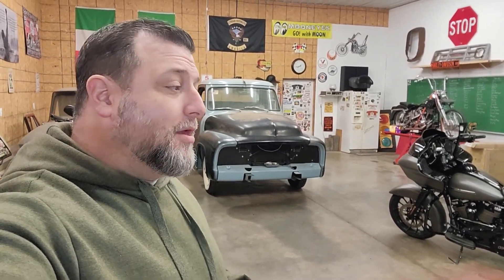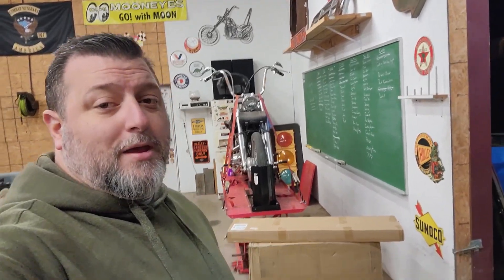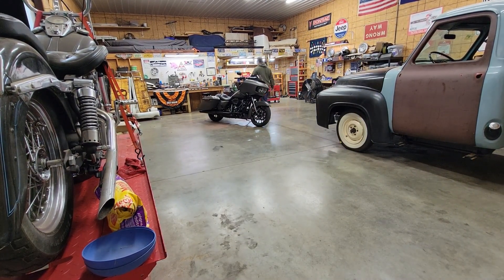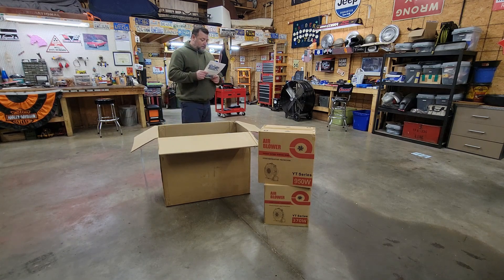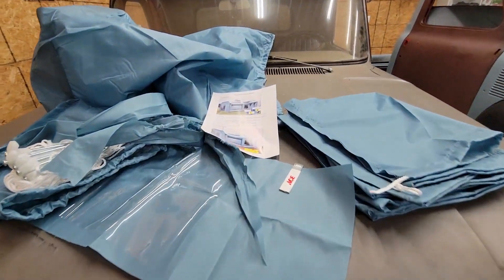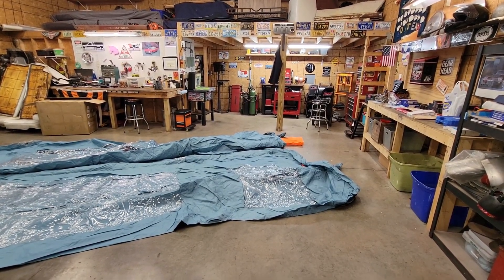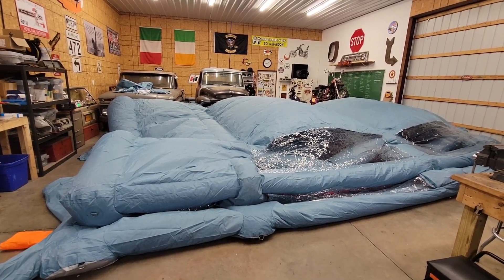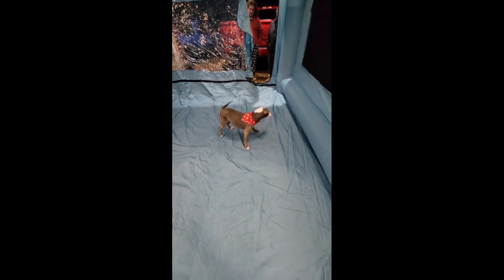Blowing Up Some Big Ideas - Pugliese's Speed Shop EP 161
Welcome to Pugliese's Speed Shop. On Today's video we look at the new inflatable paint booth.

New episodes come out every Friday at 3 PM.